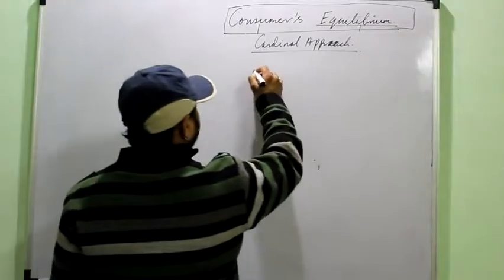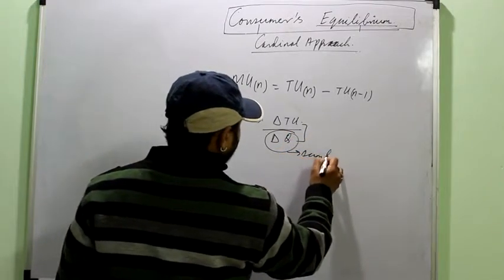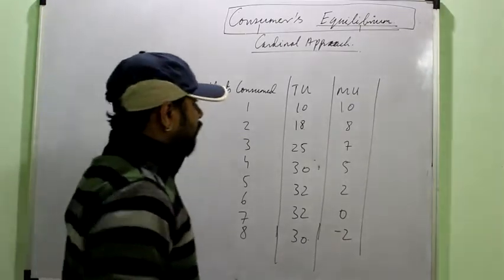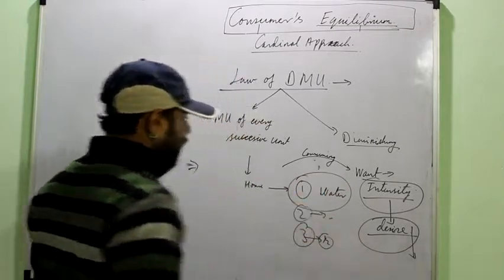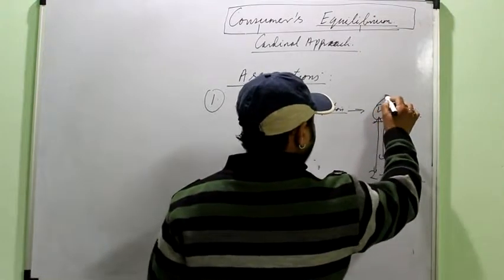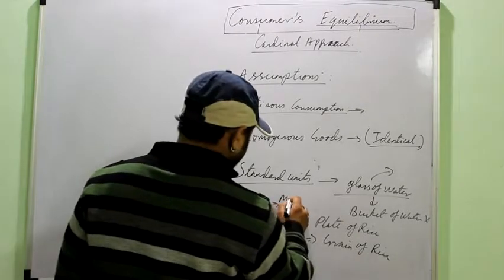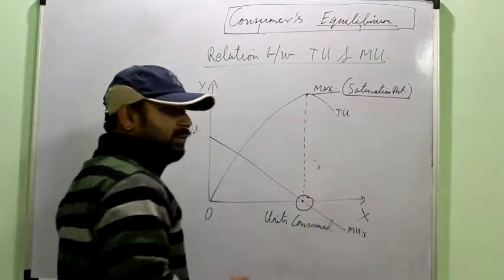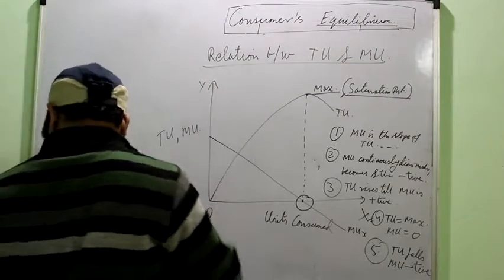Cardinal Approach And Law Of DMU, Relation Between TU And MU